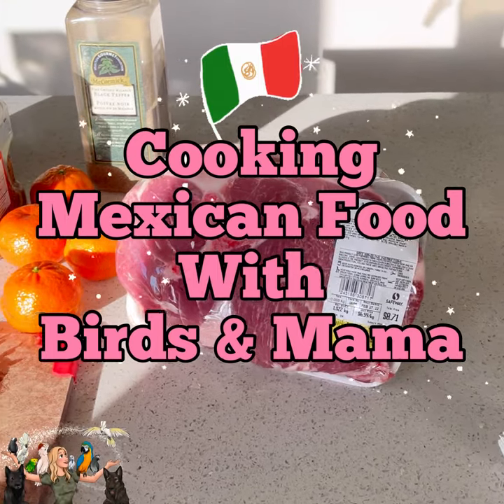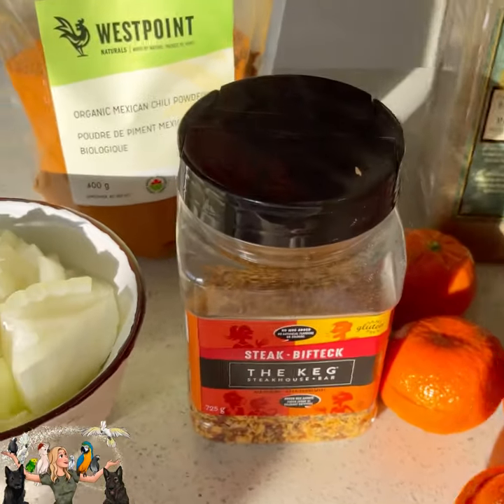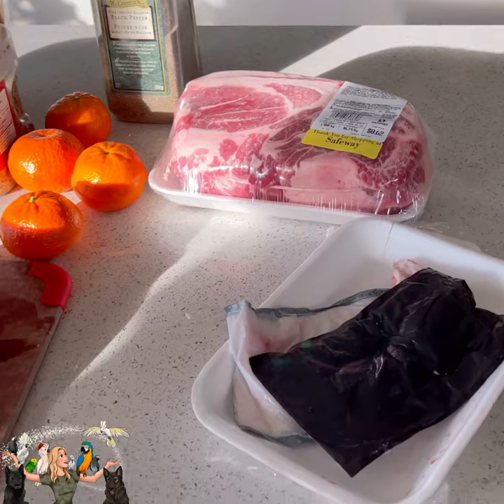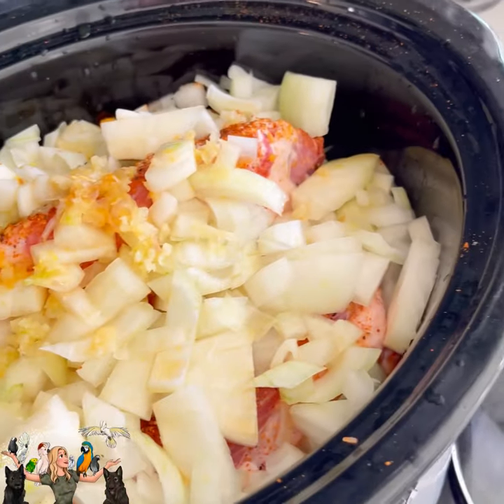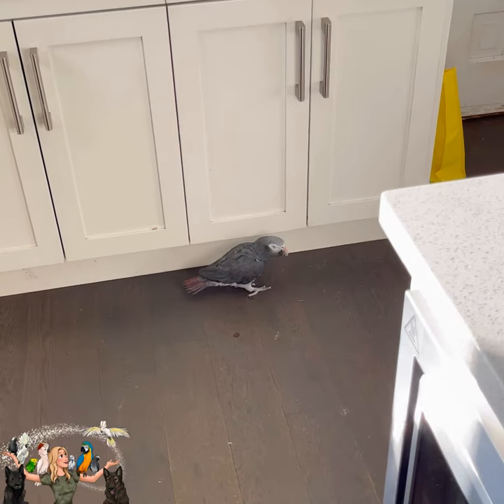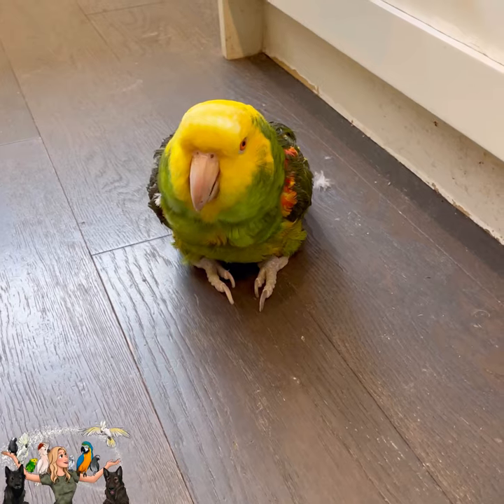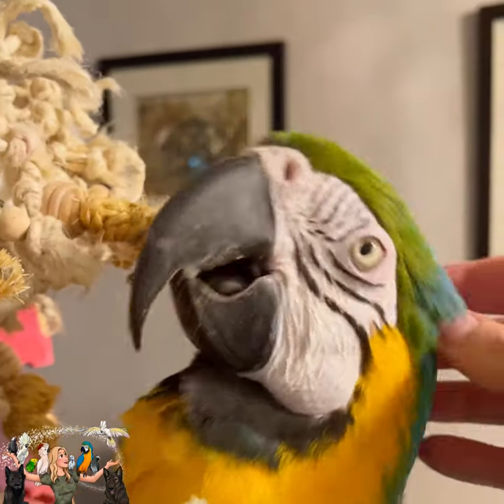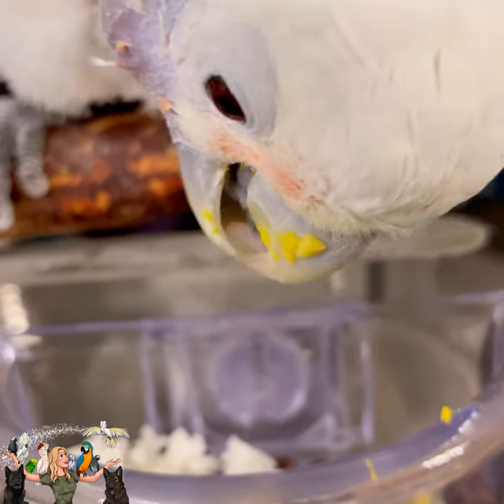Cooking Mexican (**for people***)With Mama and Birds 🇲🇽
Cooking Mexican (**for people***)With Mama and Birds 🇲🇽 Cooking shows are always my most requested videos. I haven't really cooked, so getting back into it. This turned out delicious!!! We likely have 3-4 dinners or lunches for two out if it.  Check comments for info. @EmilyMariko

Lucky Lou and Coco Too is a channel dedicated to our rescue and rehomed parrots.  All of them belong to me (Danita).  Coco is undoubtably the star of the page, but all the others are just as special.
Coco has been featured on The Dodo twice and numerous other pet publications.  She is famous for her dancing!  Coco has had many viral dancing videos seen by millions.
Coco came to me with her best friend Lucky Lou.  Sadly Lucky Lou passed away a year later from lung disease.
I post videos of my crazy life, which is go go go go. There is never a dull moment here, it is like living with 7 toddlers.  I post LIVES twice a day on our Facebook page.
The Stars
Coco, Goffin Cockatoo, 28 years old, Rescue cockatoo
Cookie Coojo, Double Yellow Headed Amazon Parrot, Mid 20’s, rescue parrot
Kiwi, Blue and Gold Macaw, 22 years old, rehome parrot
Miss Cyd, African Grey Parrot Congo, 27 years old, rehome parrot
Newman, Timneh African Grey Parrot, 14 years old, rehome parrot
New Loo, or Roo, Umbrella Cockatoo, mid-teens, rescue cockatoo
Izzy & Ellie, 10 year old Littermate Sable German Shepherds
Pink Floyd, Moluccan Cockatoo, 32 years old, rescue parrot was a huge star.  Floyd passed away on Thanksgiving 2021.
Mama is a frazzle animal lover who operates a parrot supply business Things for Wings